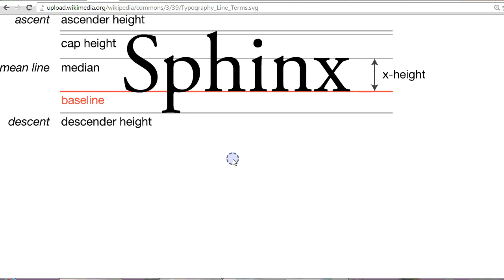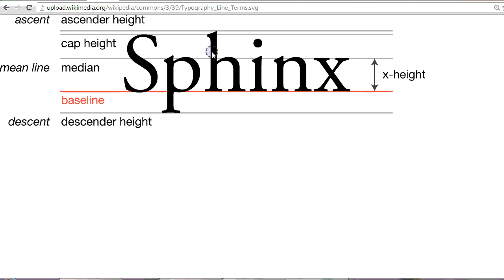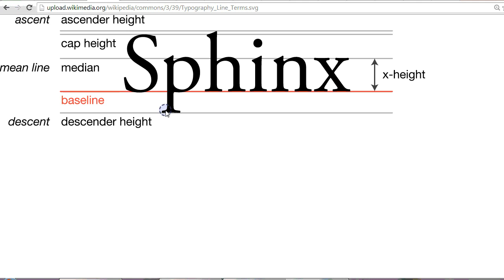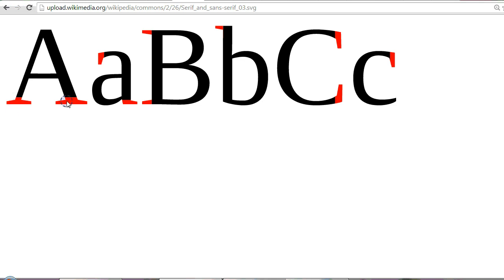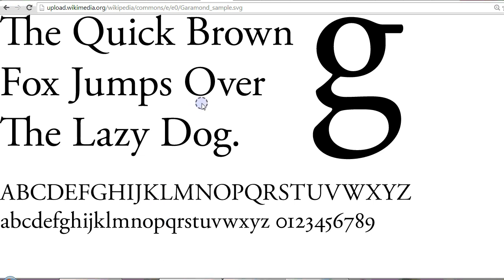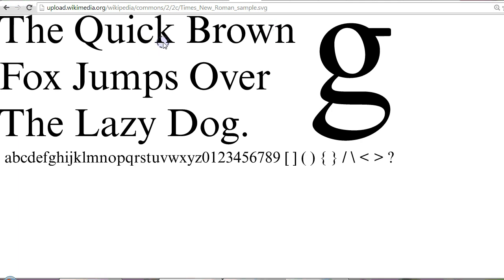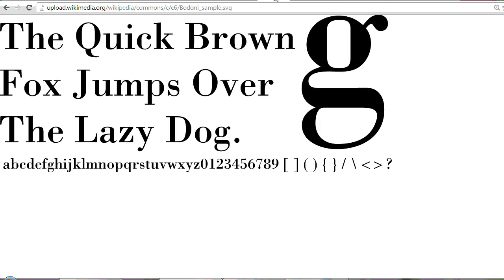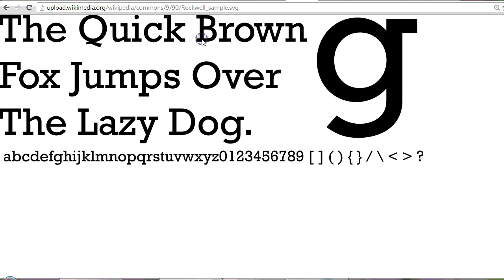Font choice matters, serif vs sans serif: Book Formatting for Print 8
Font choice matters. In this video, we're looking at serif vs sans serif fonts, and focusing on the different types of serif fonts.

First we look at what a serif font is and the difference between serif and sans serif fonts. Then we look at the different types of serif fonts.